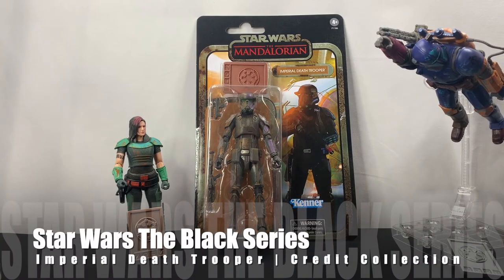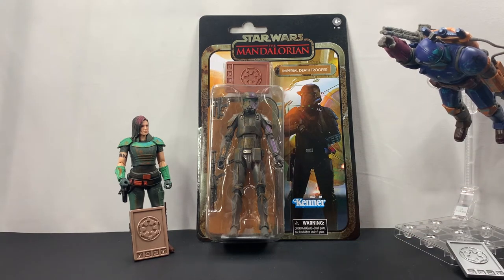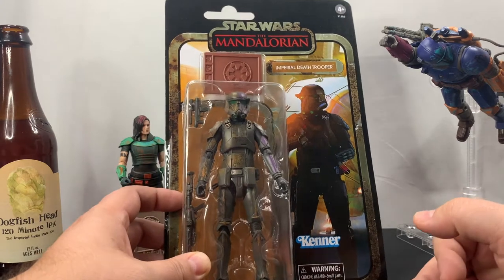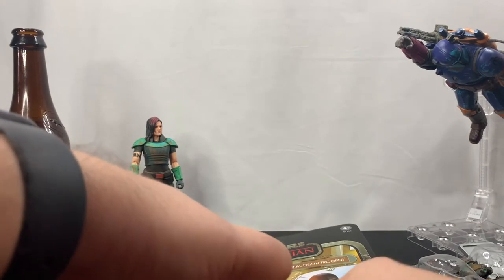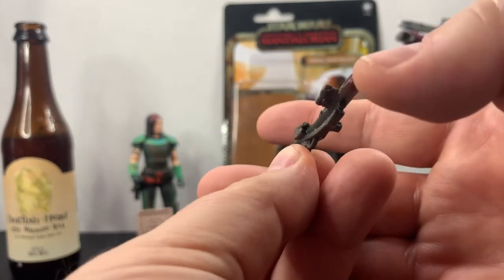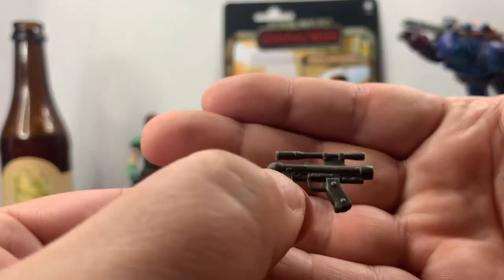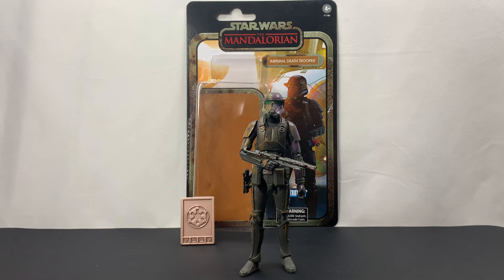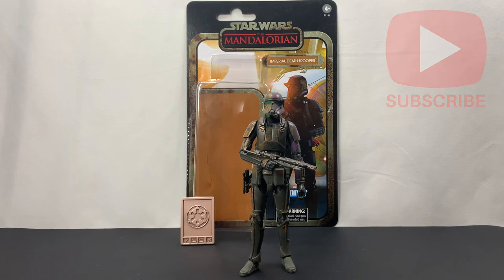Imperial Death Trooper | Star Wars The Black Series | Credit Collection | Amazon Exclusive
This is the third Credit Collection figure that I have received. The Imperial Death Trooper was originally the only one that I wanted. I am glad that I decided to get the others (see playtlist

The Imperial Death Trooper is part of Hasbro's Star Wars The Black Series 6 inch line. This figure is an Amazon Exclusive.

Marketing Fluff:
-IMPERIAL DEATH TROOPER: The elite soldiers of Imperial Intelligence, Death Troopers are encased in specialized Stormtrooper armor

-CREDIT COLLECTION: This distinctive collection features premium deco applications inspired by the end credit images from The Mandalorian, plus a collectible Imperial Credit accessory

-THE MANDALORIAN SERIES-INSPIRED DESIGN: Fans and collectors can imagine scenes from the Star Wars Galaxy as seen on Disney Plus with this premium Imperial Death Trooper